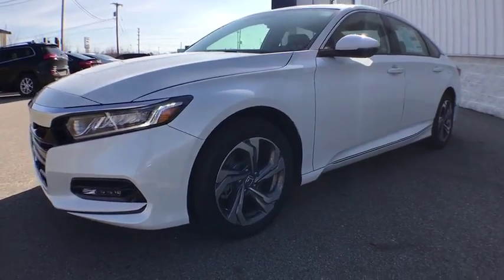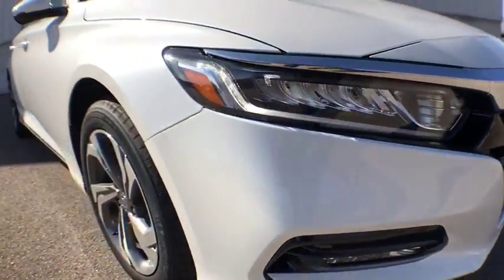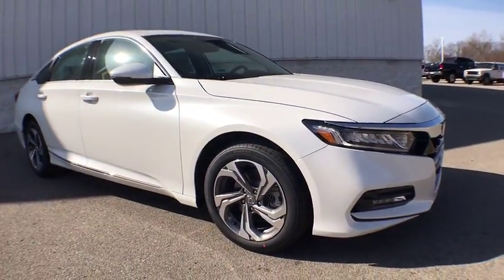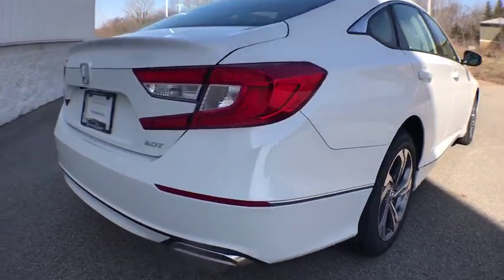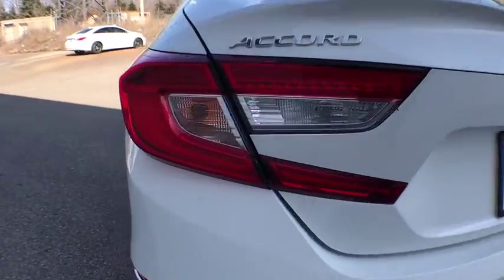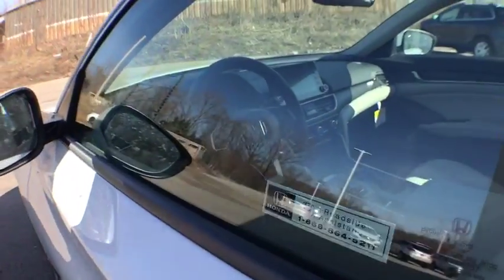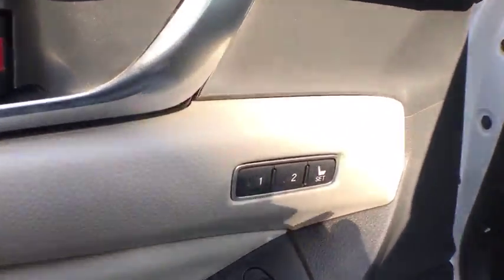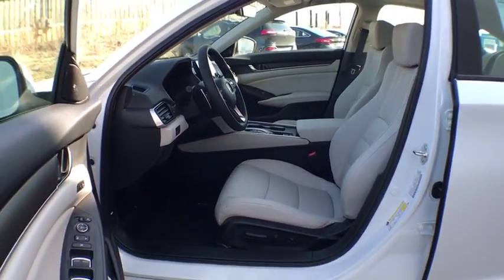2018 Honda Accord Sedan Muskegon, Grand Rapids, Kalamazoo, Holland, Grandville, MI 18H644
2018 Honda Accord Sedan available in Muskegon, Michigan at Betten Baker Honda. Servicing the Grand Rapids, Kalamazoo, Holland, Grandville, MI area.
2018 Honda Accord Sedan EX-L 2.0T - Stock#: 18H644 - VIN#: 1HGCV2F59JA035338

Performance Speakers,2 LCD Monitors In The Front,Audio Theft Deterrent,Radio w/Seek-Scan and Clock,Radio: 450-Watt AM/FM/HD Premium Audio System -inc: 10 speakers including subwoofer, SiriusXM satellite radio, 8 Display Audio w/high-resolution (720P) electrostatic touch-screen, knobs and hard keys for primary controls and customizable feature settings, Bluetooth HandsFreeLink, Bluetooth streaming audio, Pandora compatibility, SMS text message function, radio data system (RDS), speed-sensitive compensation (SVC), USB smartphone/audio interface w/2.5-amp port in front and 2.5-amp port in center console, HondaLink, Apple CarPlay integration, Android Auto integration, illuminated steering wheel-mounted audio controls and fin-type roof-mounted antenna,Body-Colored Rear Bumper,Speed Sensitive Variable Intermittent Wipers,Light Tinted Glass,Clearcoat Paint,Steel Spare Wheel,LED Brakelights,Galvanized Steel/Aluminum Panels,Fully Automatic Projector Beam Led Low Beam Daytime Running Auto High-Beam Headlamps w/Delay-Off,Tires: 225/50R17 AS,Body-Colored Front Bumper,Chrome Side Windows Trim and Black Front Windshield Trim,Body-Colored Power Heated Side Mirrors w/Manual Folding and Turn Signal Indicator,Wheels: 17 Machine-Finished Alloy,Grille w/Chrome Bar,Trunk Rear Cargo Access,Front Fog Lamps,Compact Spare Tire Mounted Inside Under Cargo,Express Open/Close Sliding And Tilting Glass 1st Row Sunroof w/Sunshade,Body-Colored Door Handles,Fixed Rear Window w/Defroster,Cargo Space Lights,2 12V DC Power Outlets,Outside Temp Gauge,HomeLink Garage Door Transmitter,Manual Tilt/Telescoping Steering Column,Cruise Control w/Steering Wheel Controls,Leather Gear Shift Knob,Power Door Locks w/Autolock Feature,Power Rear Windows,Leather Steering Wheel,Day-Night Auto-Dimming Rearview Mirror,Driver Foot Rest,Power 1st Row Windows w/Driver And Passenger 1-Touch Up/Down,Digital/Analog Display,Front Center Armrest and Rear Center Armrest,Seats w/Leatherette Back Material,FOB Controls -inc: Trunk/Hatch/Tailgate, Windows, Sunroof/Convertible Roof and Remote Engine Start,Delayed Accessory Power,Carpet Floor Trim and Carpet Trunk Lid/Rear Cargo Door Trim,Front Map Lights,Heated Front Bucket Seats -inc: driver's seat 12-way power adjustment, driver's seat 4-way power lumbar support, driver's seat 2-position memory and front passenger seat 4-way power adjustment,Remote Keyless Entry w/Integrated Key Transmitter, Illuminated Entry, Illuminated Ignition Switch and Panic Button,60-40 Folding Bench Front Facing Fold Forward Seatback Rear Seat,Engine Immobilizer,Proximity Key For Doors And Push Button Start,Distance Pacing w/Traffic Stop-Go,Interior Trim -inc: Simulated Wood Instrument Panel Insert, Simulated Wood Door Panel Insert, Vinyl Console Insert and Metal-Look Interior Accents,Cargo Area Concealed Storage,Valet Function,Rear Cupholder,Front Cupholder,Instrument Panel Covered Bin, Driver / Passenger And Rear Door Bins,Perimeter Alarm,Locking Glove Box,Full Carpet Floor Covering -inc: Carpet Front And Rear Floor Mats,HVAC -inc: Underseat Ducts and Console Ducts,Remote Releases -Inc: Power Cargo Access,Trip Computer,Systems Monitor,Power Fuel Flap Locking Type,Full Cloth Headliner,Gauges -inc: Speedometer, Odometer, Engine Coolant Temp, Tachometer, Turbo/Supercharger Boost, Trip Odometer and Trip Computer,Fade-To-Off Interior Lighting,Driver And Passenger Visor Vanity Mirrors w/Driver And Passenger Illumination,Air Filtration,Dual Zone Front Automatic Air Conditioning,Leather-Trimmed Seats,2 Seatback Storage Pockets,Full Floor Console w/Covered Storage, Mini Overhead Console w/Storage and 2 12V DC Power Outlets,Leatherette Door Trim Insert,Manual Adjustable Front Head Restraints and Manual Adjustable Rear Head Restraints,Engine: 2.0T I-4 DOHC 16-Valve Turbocharged VTEC -inc: single-scroll MHI TD03 turbo and internal wastegate,Strut Front Suspension w/Coil Springs,Transmission: 10-Speed Automatic -inc: shift-by-wire (SBW) and paddle shifters,Battery w/Run Down Protection,Electric Power-Assist Speed-Sensing Steering,Gas-Pressurized Shock Absorbers,3.55 Axle Ratio,Front And Rear Anti-Roll Bars,Front-Wheel Drive,Multi-Link Rear Suspension w/Coil Springs,4-Wheel Disc Brakes w/4-Wheel ABS, Front Vented Discs, Brake Assist, Hill Hold Control and Electric Parking Brake,Quasi-Dual Stainless Steel Exhaust w/Chrome Tailpipe Finisher,14.8 Gal. Fuel Tank,Dual Stage Driver And Passenger Seat-Mounted Side Airbags,Side Impact Beams,Road Departure Mitig